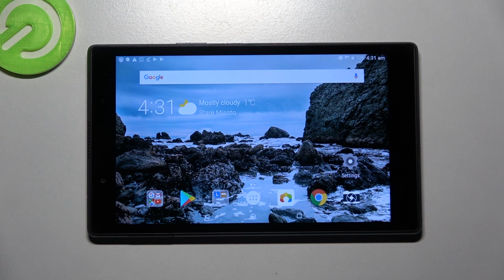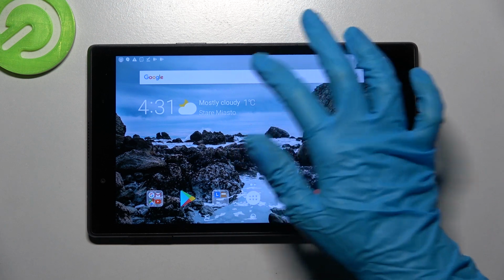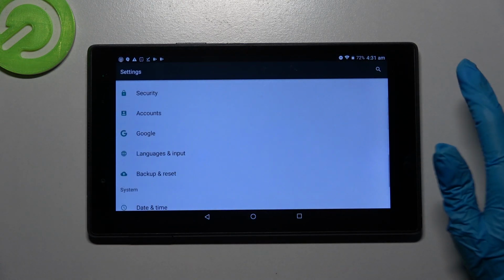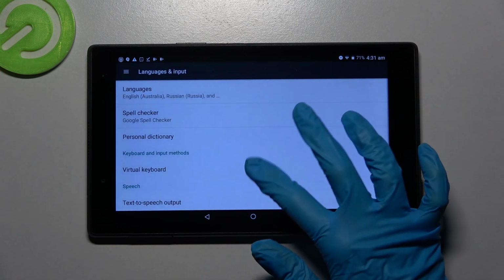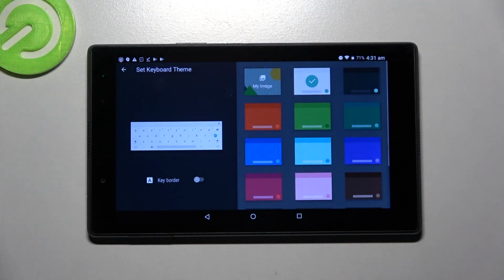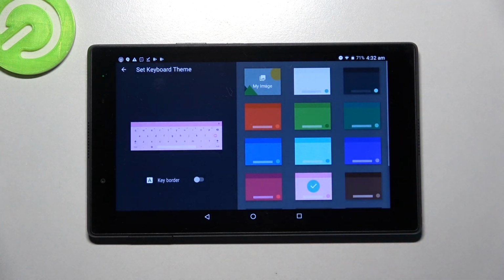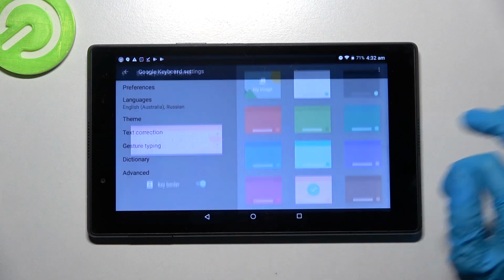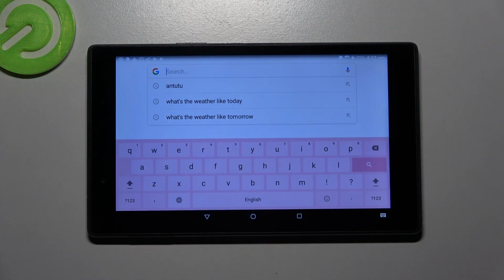Change Keyboard Theme – LENOVO TAB 4 8 and Choose New Keyboard Background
Today our experts will show you how to choose a new theme for your tablet keyboard. We assure you, activating the new keyboard wallpaper on your LENOVO TAB 4 8 device will be very easy because you have our detailed instructions above. So follow the steps, choose a new keyboard style from the list, enable/disable key borders, and use your new keyboard without any problems!

How to Change Keyboard Theme in LENOVO TAB 4 8? How to Choose a new Keyboard Theme in LENOVO TAB 4 8? How to Customize Keyboard in LENOVO TAB 4 8? How to refresh Keyboard Theme in LENOVO TAB 4 8? How to personalize Keyboard Settings on LENOVO TAB 4 8? How to Change Keyboard Settings on LENOVO TAB 4 8? How to Choose a new Keyboard from the list on LENOVO TAB 4 8? How to Open Keyboard Themes List on LENOVO TAB 4 8?